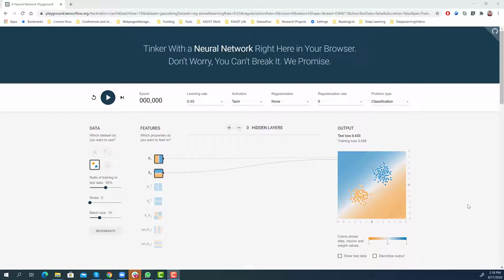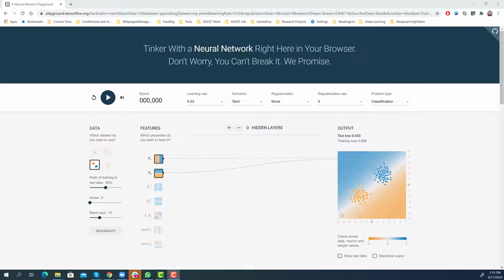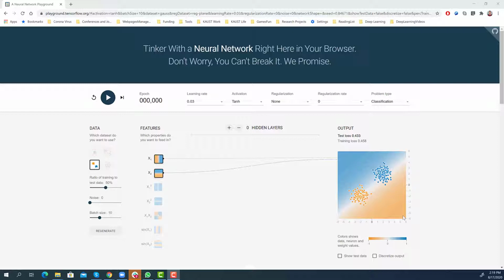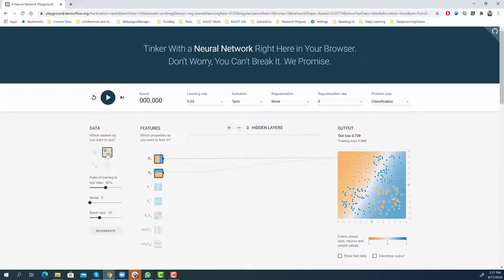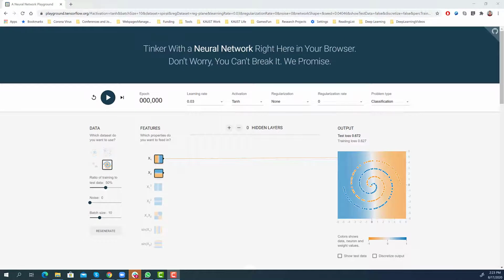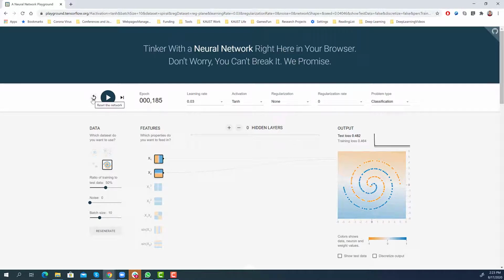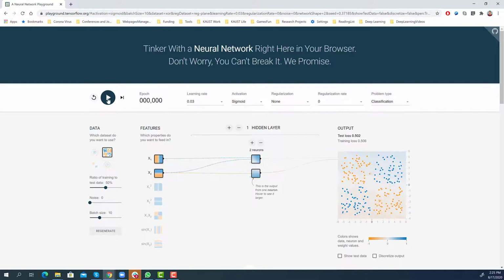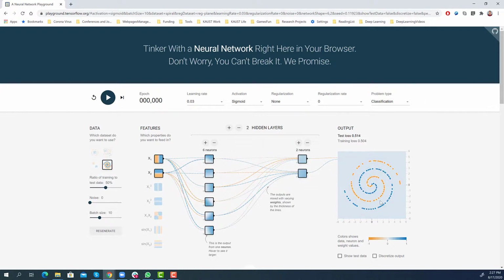DLFVC - D01 - Experimenting with the TensorFlow Playground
Deep Learning, TensorFlow Playground, Fully Connected Neural Networks